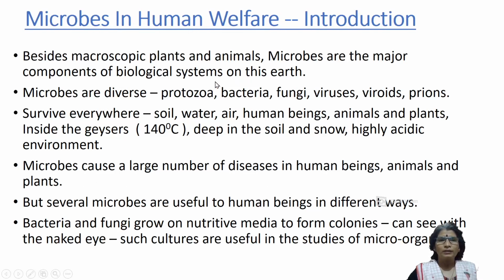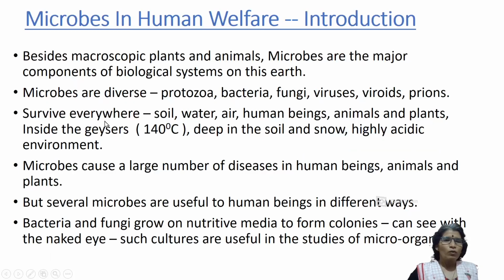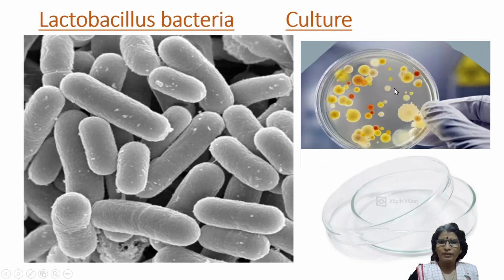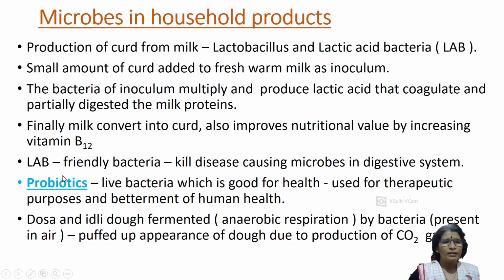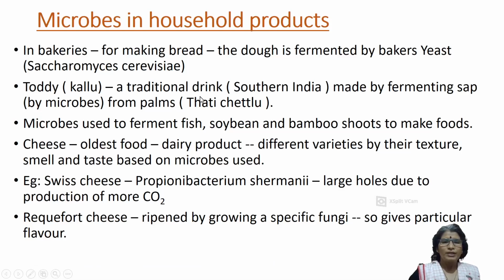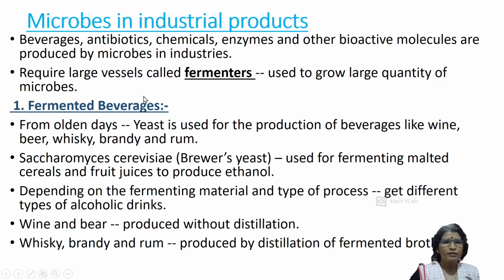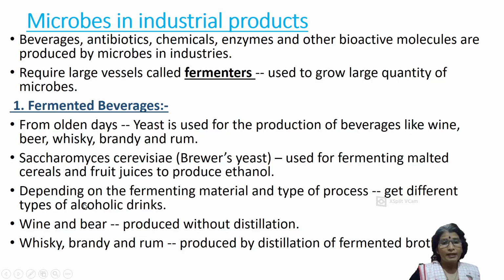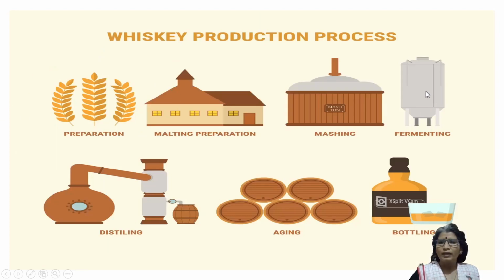Intermediate 2nd year - Microbes in Human Welfare - Part 1 (E/M) - by Aruna Punna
Microbes in human welfare notes E/M :-
yhKMkPfRkyz1aX1WvQlmwoNwPWIid1/view?usp=sharing